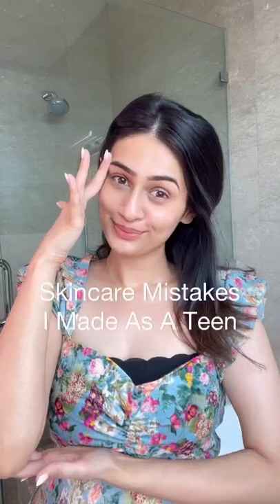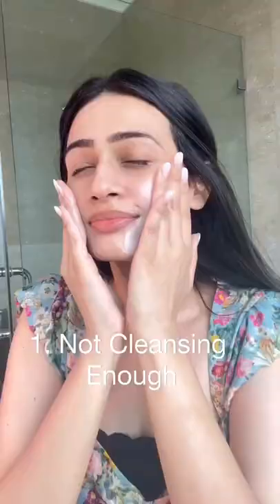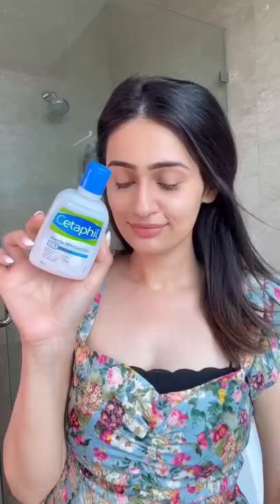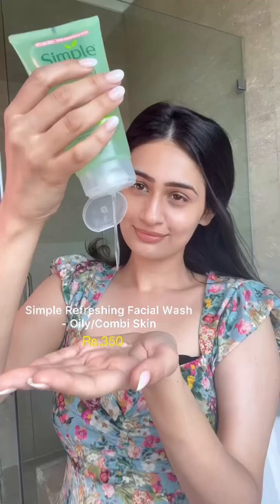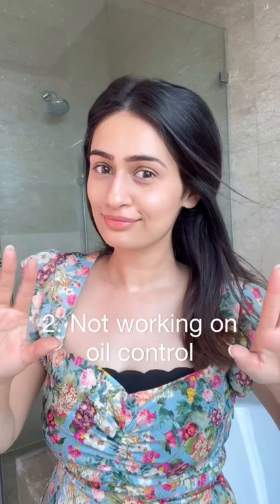Teen Skincare Routine | Skincare Mistakes I Made As A Teen